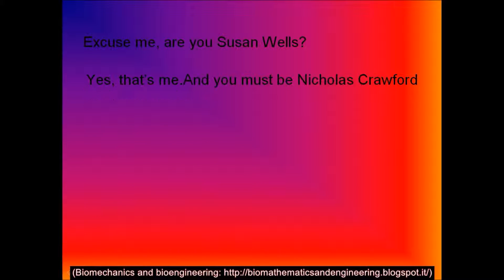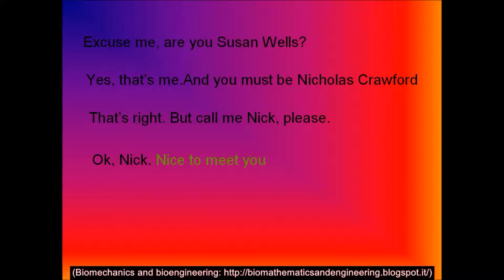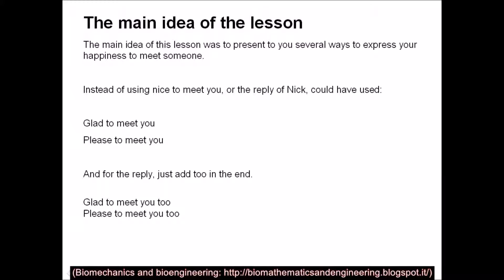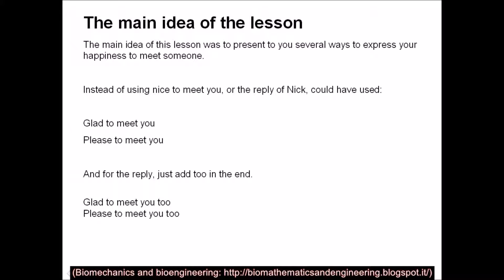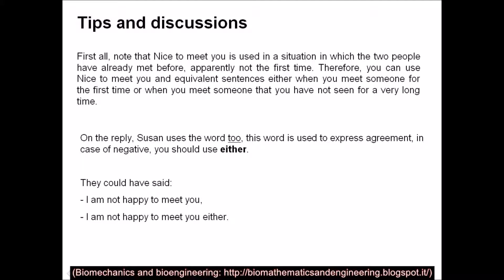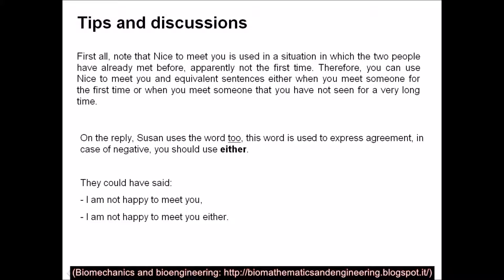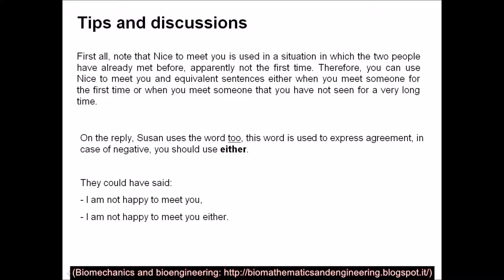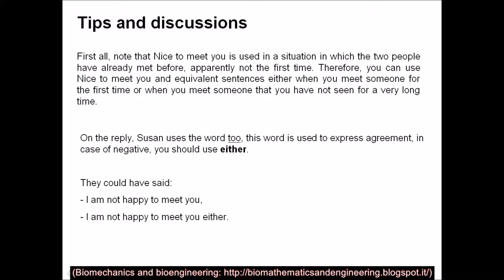Have we met before (Audio 2, english language learning) part 2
This is an ideal video for someone looking for novel audios in English to listening, in a studying style. The main audio was taken from a course I have attended to during my bachelor. The level was called intermediate, which means that you can speak, but need to learn grammar and vocabulary.

Good luck,

Ackowledgement
Based on: Fisk Intermediate 1, Richard Hugh Fisk Foundation, 2005, Fifth impression.

Second part by Jorge Guerra Pires